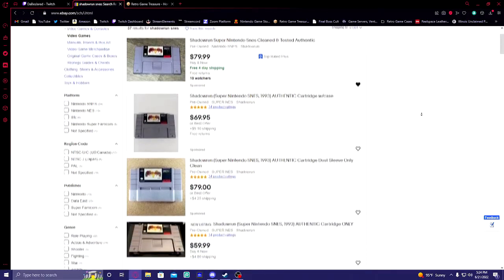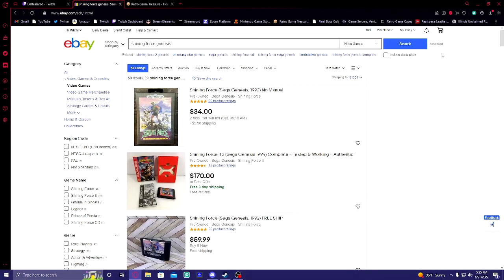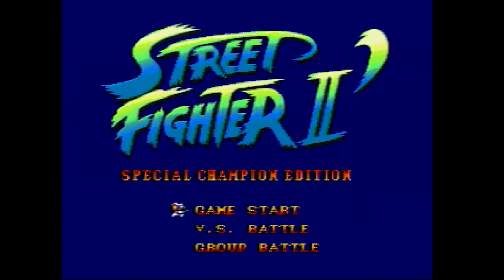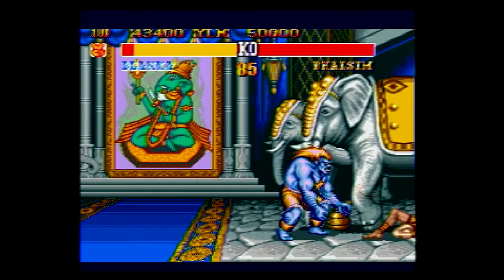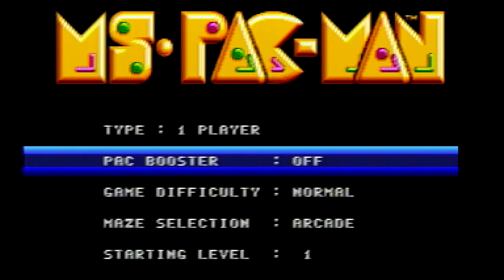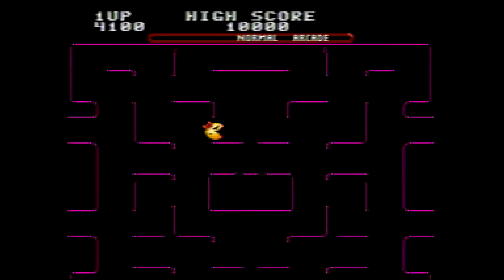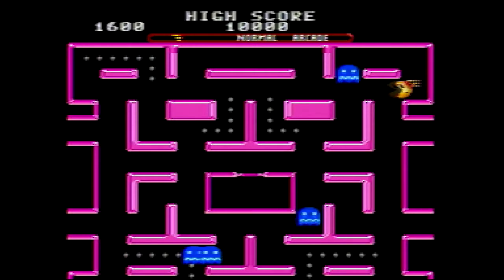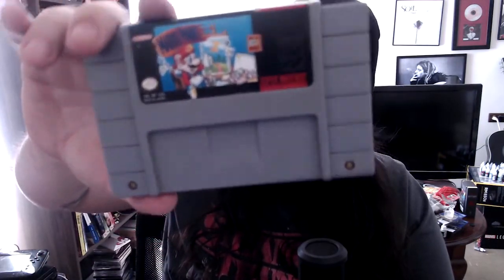I Subscribed to Retro Game Treasure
I saw an ad on the Zuckerbook for a monthly retro game mystery box service called Retro Game Treasure and decided to sign up. What I got was very underwhelming.
They have no idea I made this video and will likely never watch it.